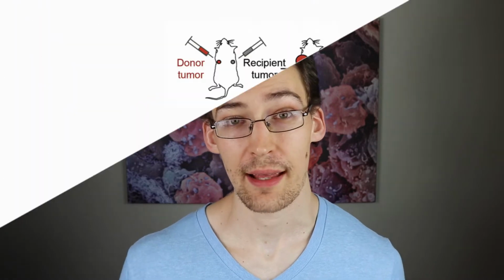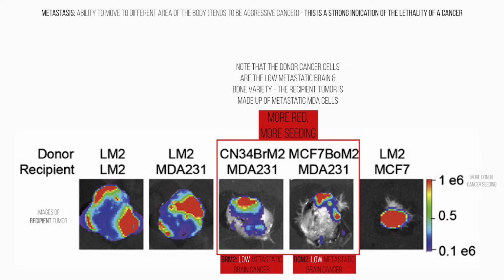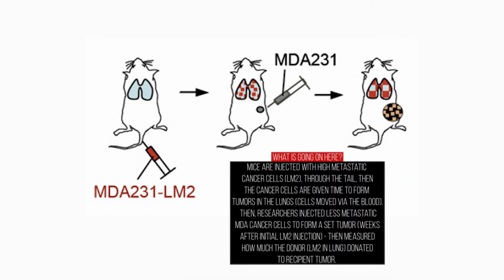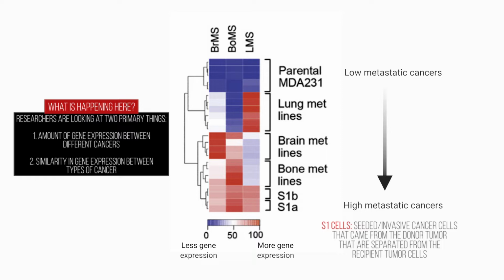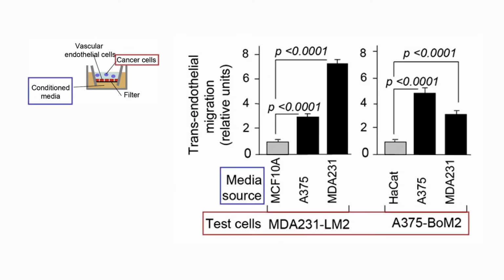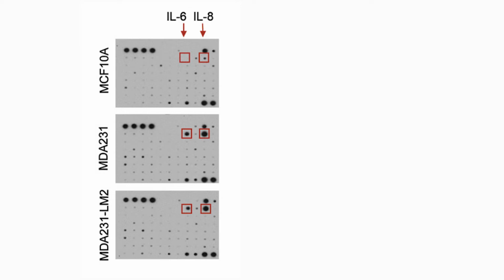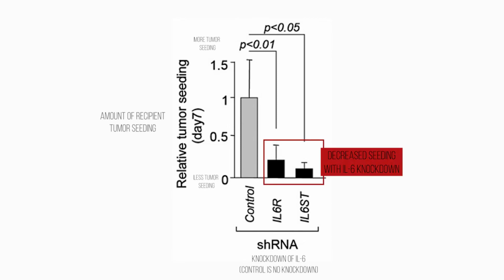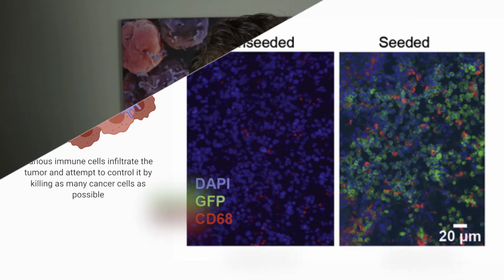EX: Cancers Share Cells & Hijack our Immune System to Grow Faster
Visuals created with BioRender.